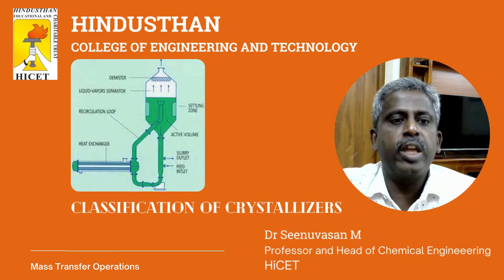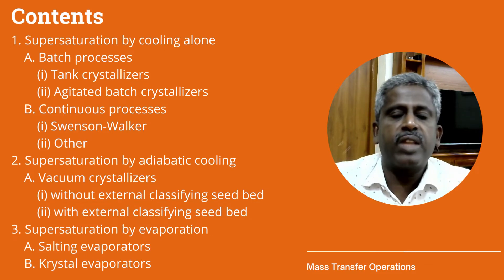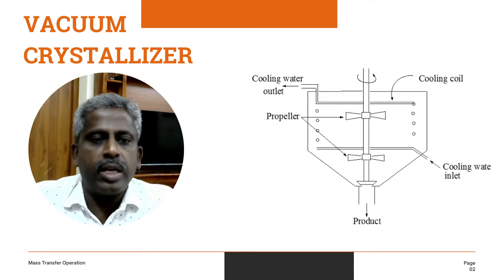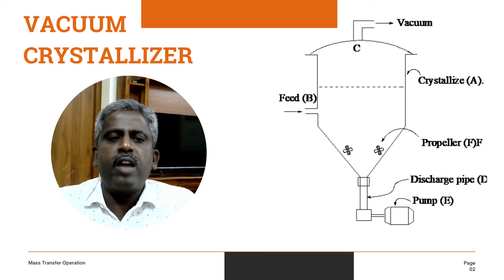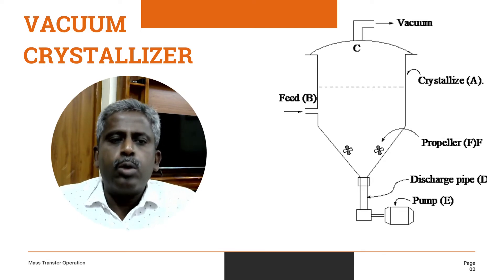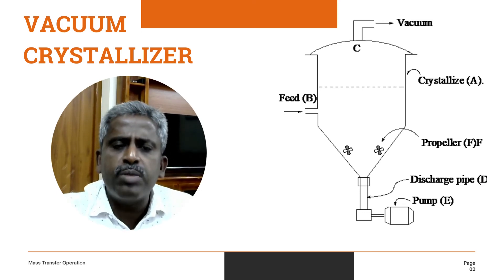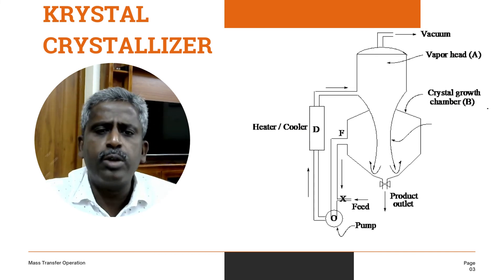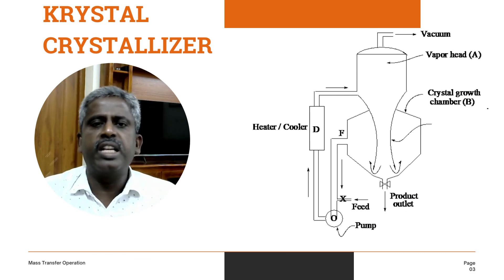Crystallizers and Types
This video clearly explains about crystallizers, how its classified, construction and working of important crystallizers.